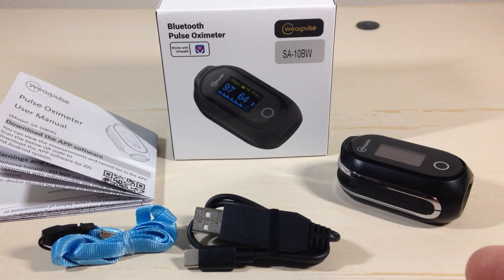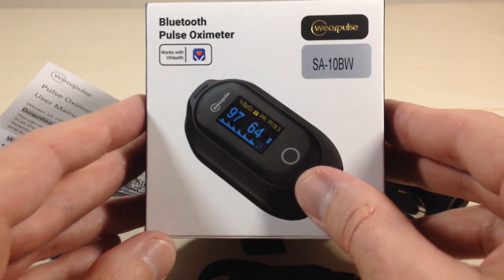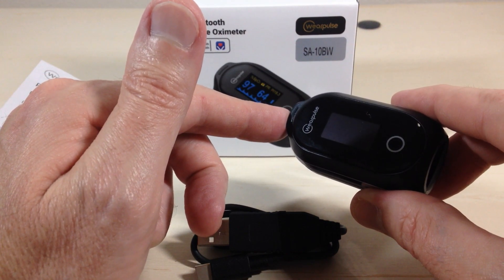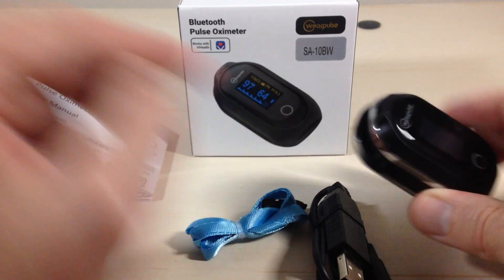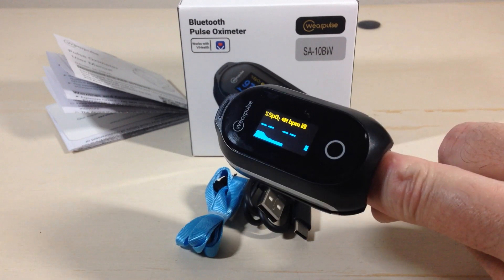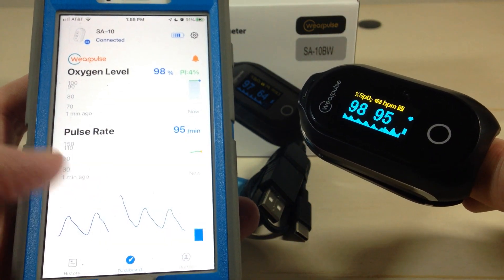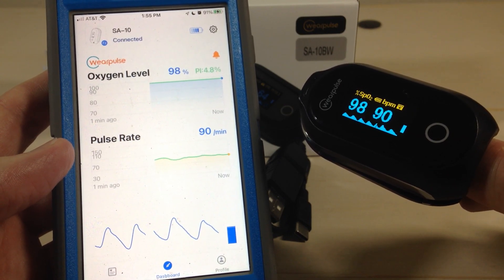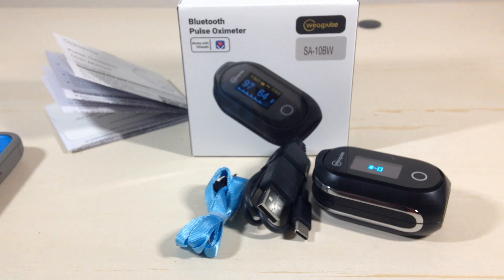WearPulse Rechargeable Pulse Oximeter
Quick look at the pulse Oximeter by WearPulse (Model SA-10BW).  For more information on this item you can see the Amazon listing